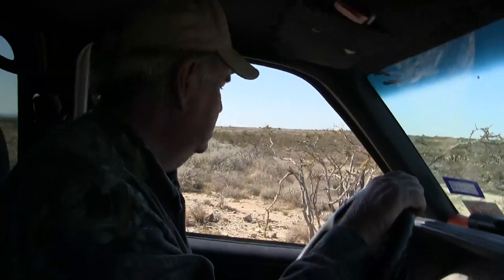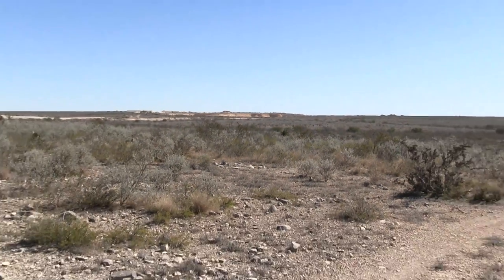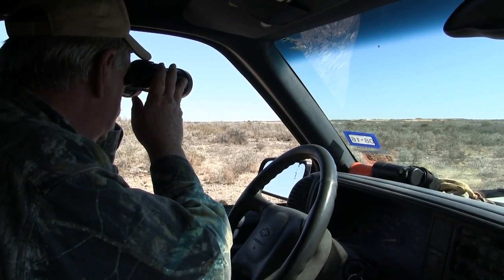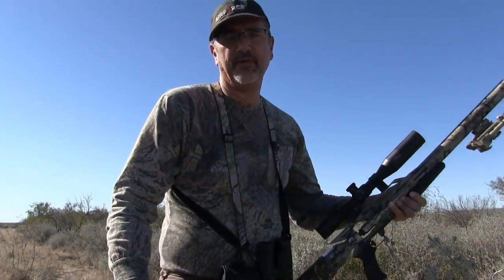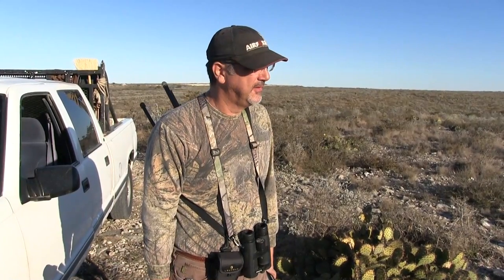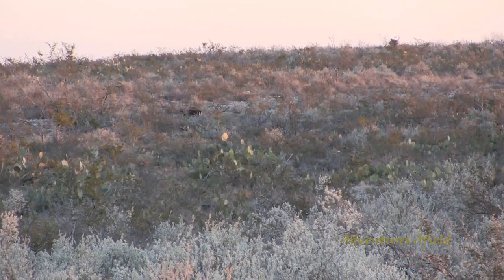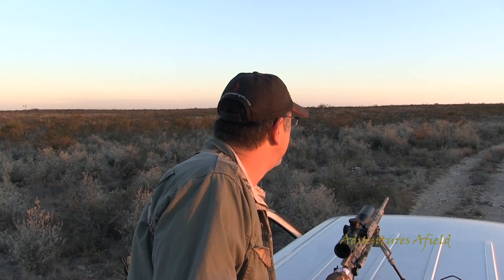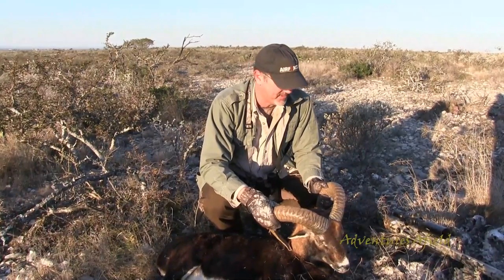free range Mouflon airgun hunting 175 yard kill ep4 part 2 of 3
This is part 2 of a 3 part episode. I finally get the long rang opportunity I've been waiting for.